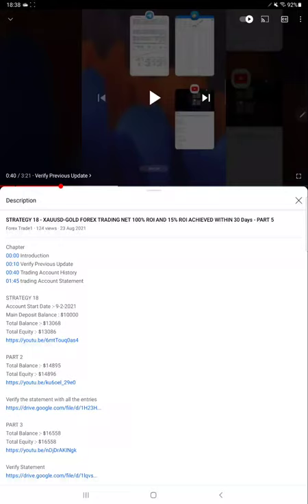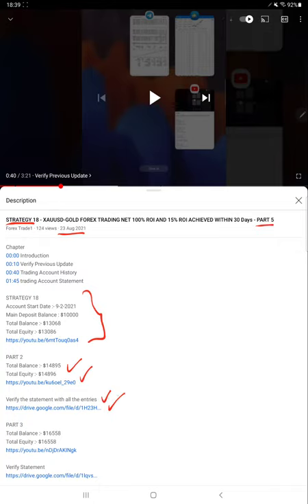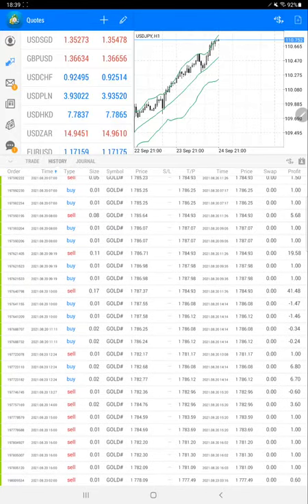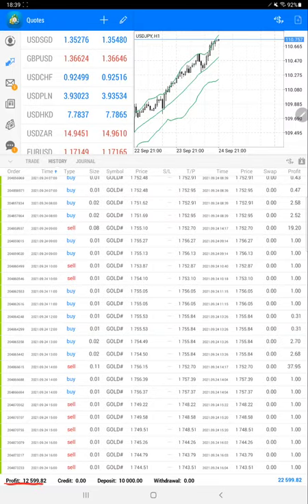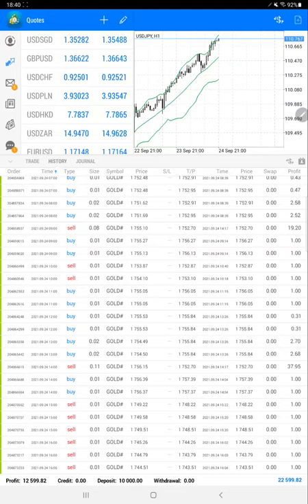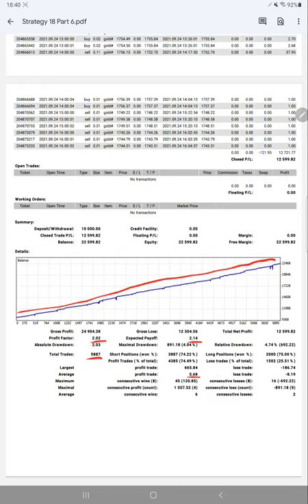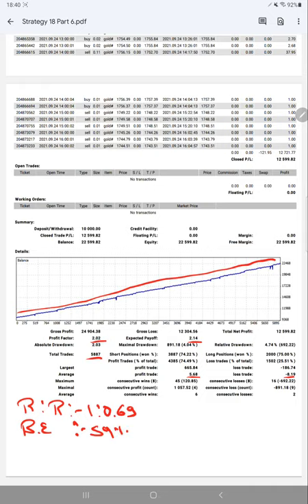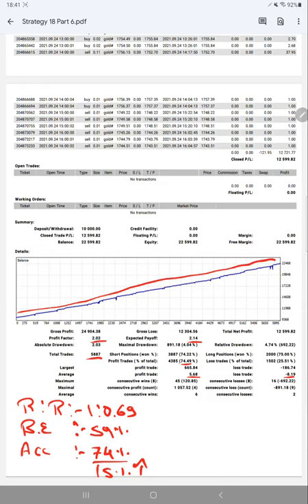STRATEGY 18 - XAUUSD-GOLD FOREX TRADING NET 120% ROI AND 20% ROI ACHIEVED WITHIN 30 Days - PART 6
Chapter
00:00 Introduction
00:10 Verify Previous Update
00:40 Trading Account History
01:45 trading Account Statement